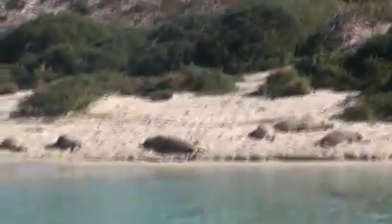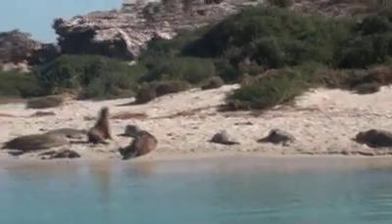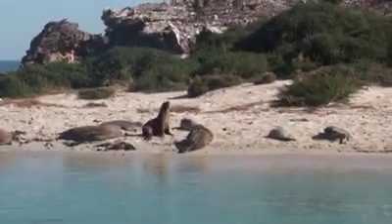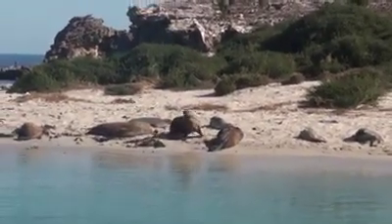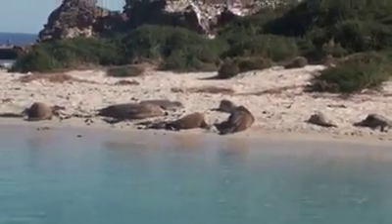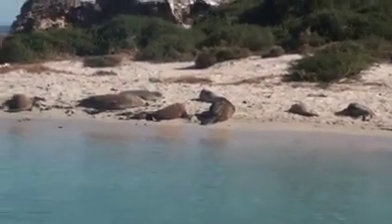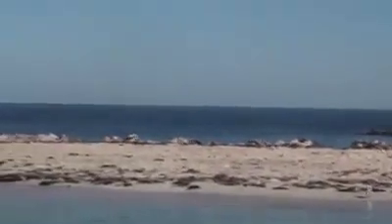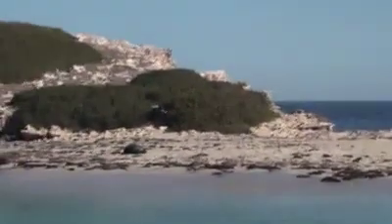Sea lions at penguin island wa perth